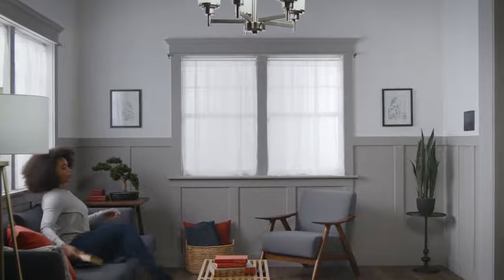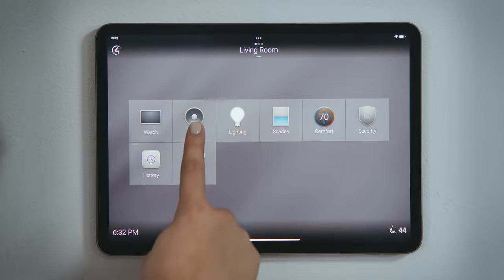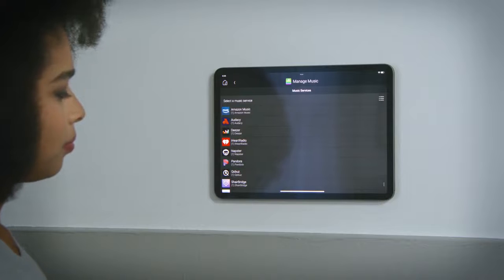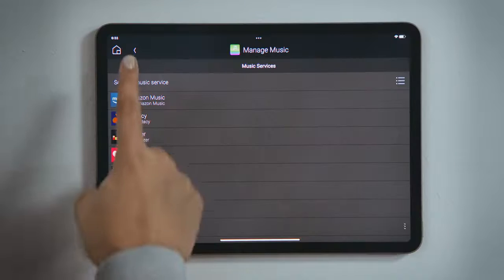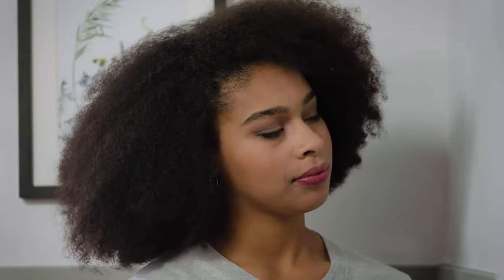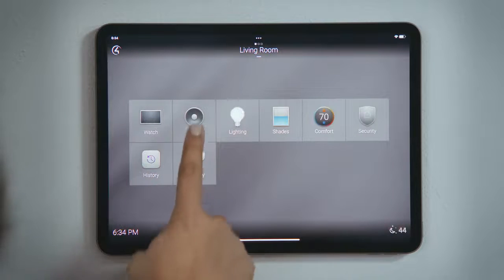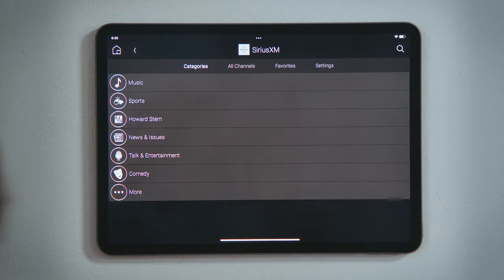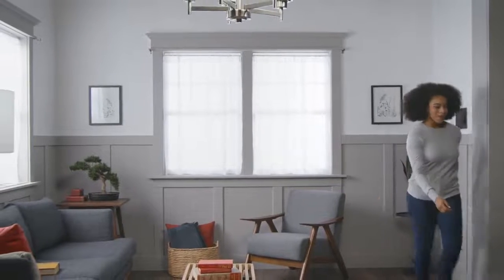Control4 - How Do I Add or Remove Music Streaming Services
How do I… add or remove music streaming services? 🎵

There are a number of music streaming services that are available natively through the Control4 system, and you have the power to add (or remove) those services yourself!

To add a music streaming service we will want to enter the Listen Experience. Here you see the audio devices and streaming services that have already been added. Find and tap Add Music.

You will be presented with a list of services available to your region, as not all streaming services are available to every country worldwide. There is a numeric indicator that lets you know how many accounts for each streaming service have already been added to your system. Tap one of those services, and tap the 3 dot menu button which provides you with options to Rename that service, Show it or Hide it from the interfaces, or Remove it from your system.

If you want to add a new streaming service to your Control4 system, you will have to create that account beforehand through their app or webpage.

Once you have an account with them, tap that streaming service to add it to your system. Tap Add New to add an account, with the option to rename the service if you would like. This is helpful if there are multiple people, each with their own account.

Tap Yes to add the driver for that service to your Control4 System.

Now that it has been added, we need to go log into that service. Tap Home to return to the Room View, and then tap Listen again. Find the streaming service you just added, and tap it to select it. You will be alerted that you need to log into that service. Tap Go To Settings. Enter the username and password for your existing account.

Now you can browse, discover and stream your favorite music.

For those channels, playlists, albums, or tracks that you play the most, you can Tap its 3 dot menu button, and select Favorite To Room to make it more easily accessible from the Room Screen.

And that’s how you add or remove streaming services!